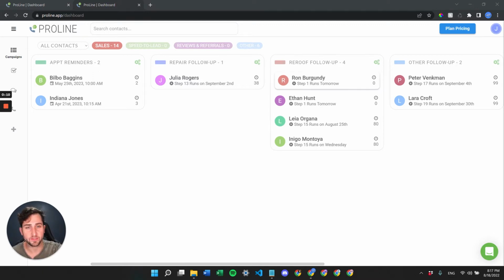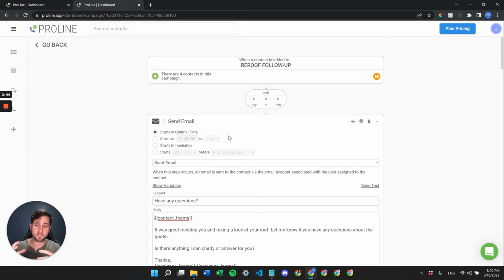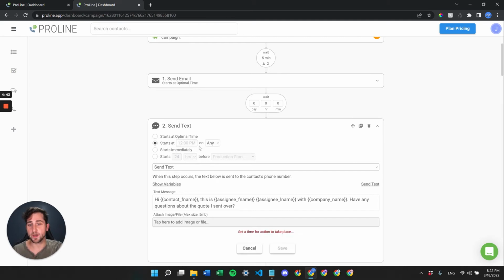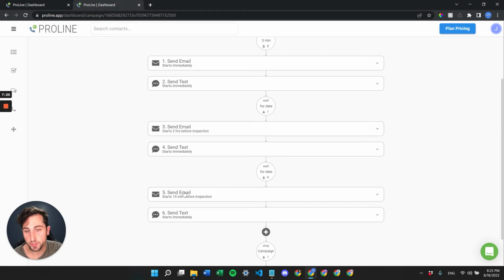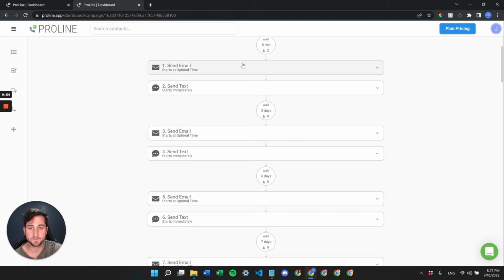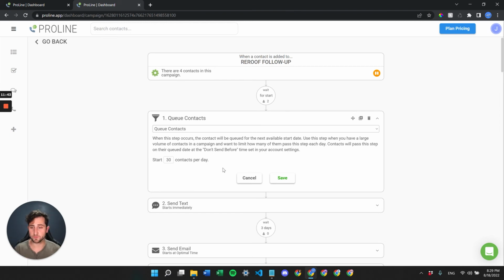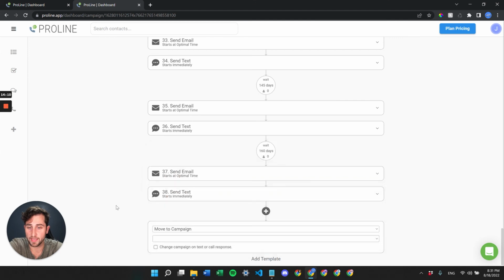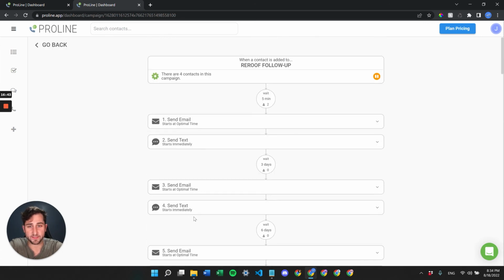Roofers do this to Configure ProLine Campaign Automation Sequences and sell more jobs